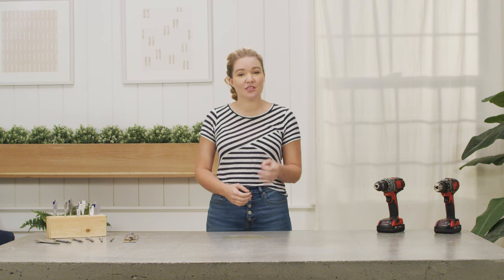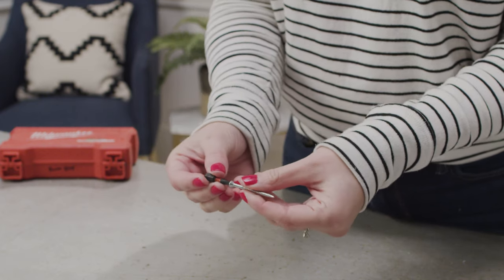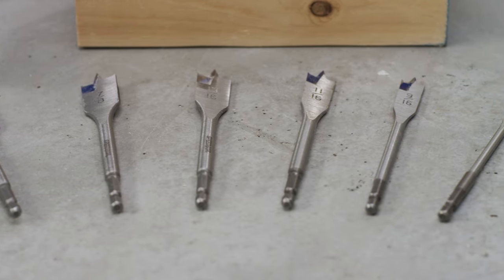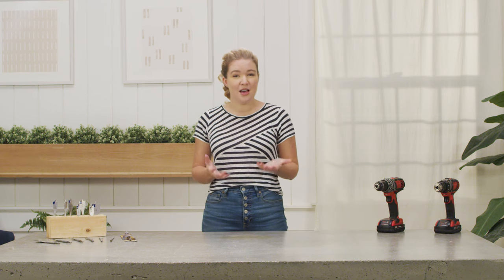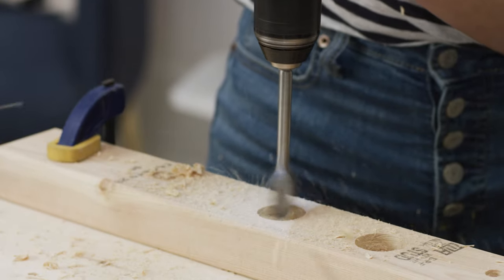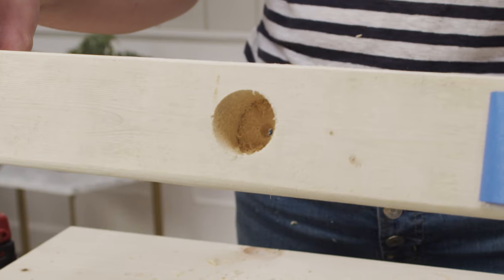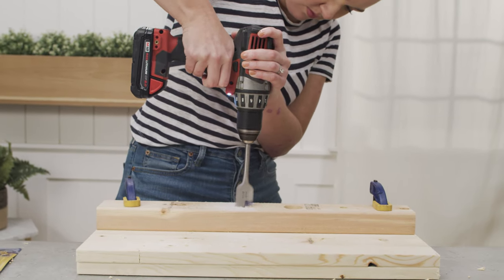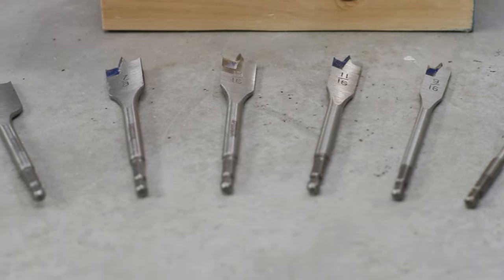How To Use Spade/Paddle Bits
Spade (or paddle) bits drill are great for drilling larger, perpendicular holes than your typical twist bit. In this week’s episode of Tools 101, we’re covering the basics of spade bits and how to best use them.